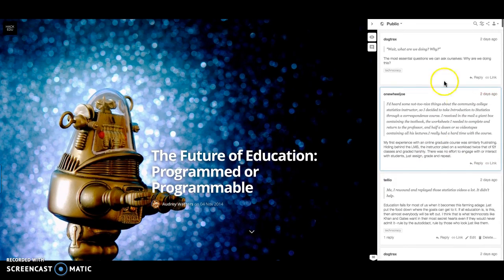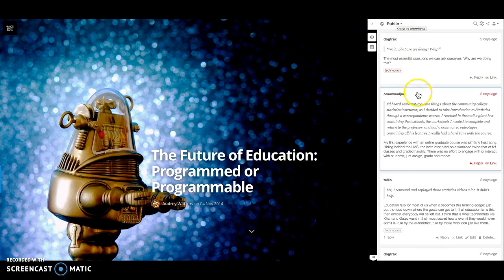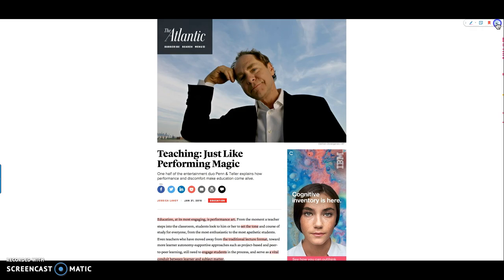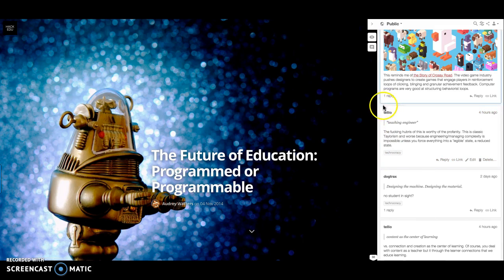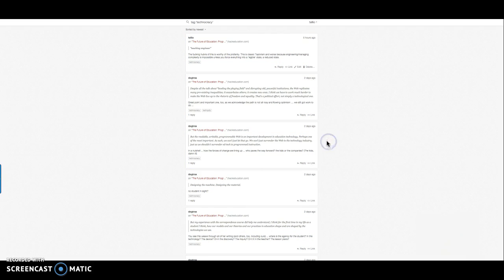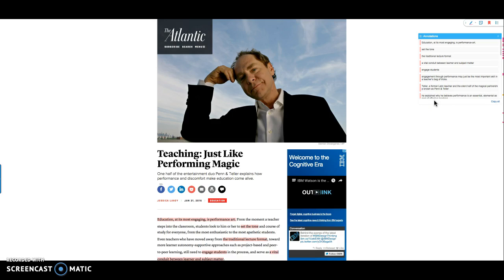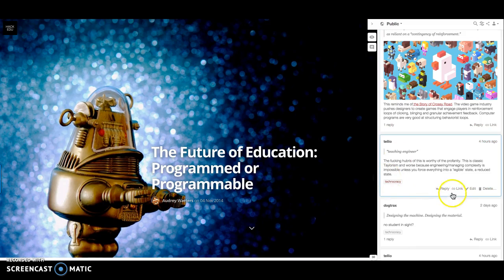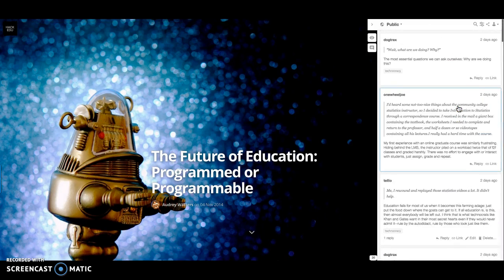Hypothes.is User Feedback on Tags and Tagging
UX for Hypothes.is